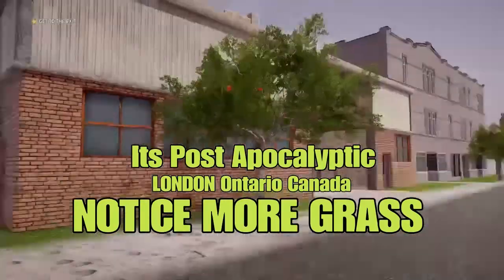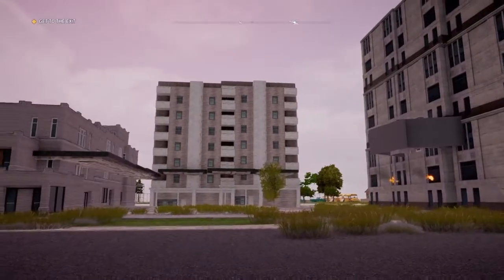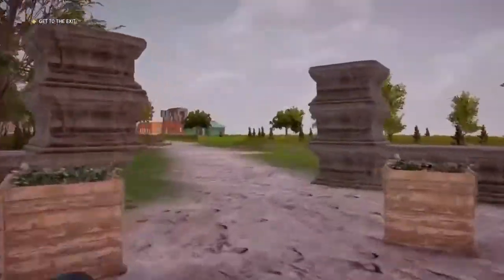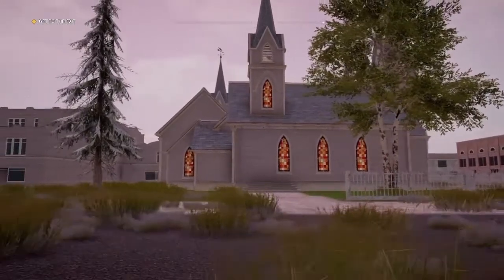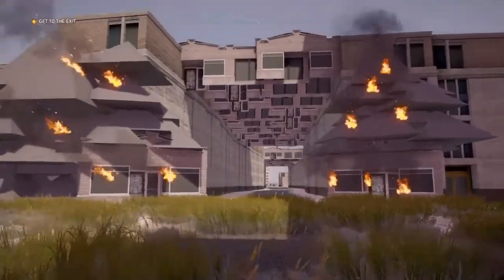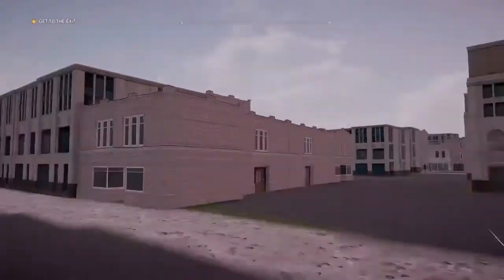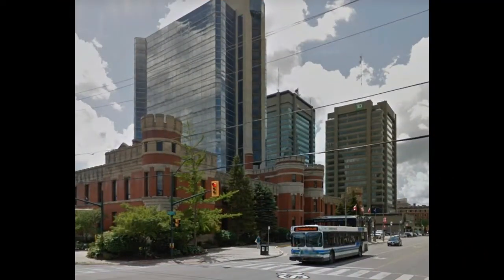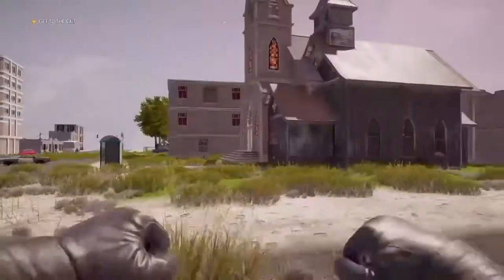Making London Ontario Canada in a Video Game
This video was made possible with the game called Far Cry 5 with its Map Editor feature called Far Cry Arcade. London Ontario Canada wouldnt fit well for a video game setting if it involves lots of war or combat and crime. Not saying theres no crime here in London Ontario Canada. But we are known for being safe since Canada is a peacekeeping country. Thank You and a Shoutout to Ubisoft for bringing us the Map Editor feature in the Far Cry games to make it possible and to make us very creative in making the maps we want like how I really wanted to see what London Ontario Canada would actually look like in a video game. I also included my High School London Central Secondary School in here since that was my highlight of my teen years.